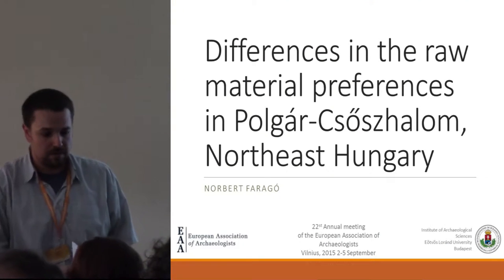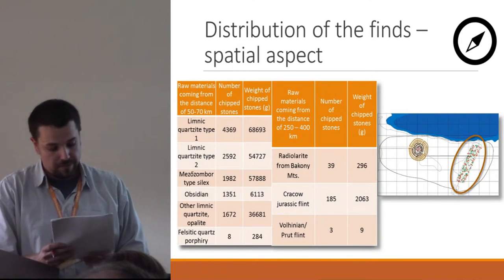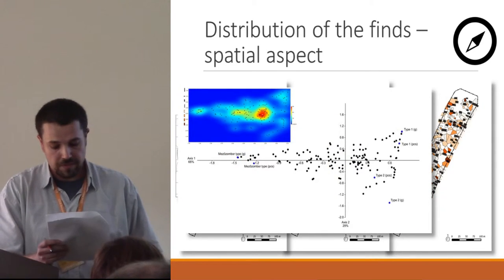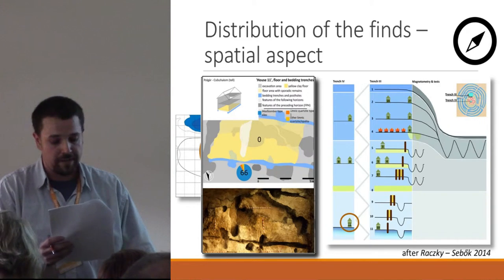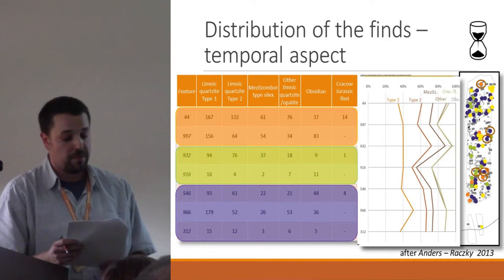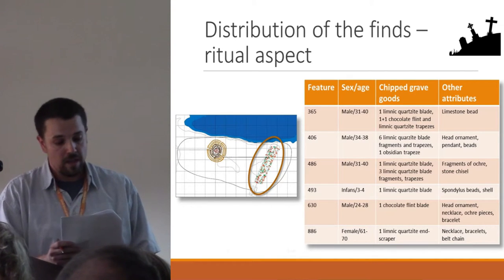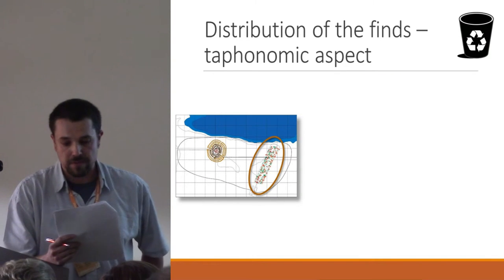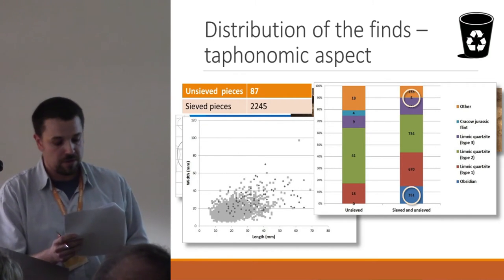Differences in the raw material preferences in Polgár-Csoszhalom, northeast Hungary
Chipped stones played an important role in the sustenance of human life not just in the Palaeolithic, but in the Neolithic period also. The raw material preferences and choices became more indicative as more complex settlements and societies emerged. Chipped stones in different contexts teach us to take into consideration the many aspects of the prehistoric worldview. The case of the Late Neolithic site Polg r-Csőszhalom reflects well these combined phenomena, where two different habitation units (tell and horizontal settlement), two different geographical regions (Central Europe and the Balkans), two different scenes of life (ritual and profane) met and mixed with each other. Although these categories were more plastic and permeable for the prehistoric people, it is worth trying to investigate separately the several situations, where chipped stones played their role. Through these analyses it became clear that, generally, the local raw material is more related to the part of the settlement presumed to be related to daily, while the tell is more oriented toward to distant sources. In other situations the stone itself became a medium and bears a significance, no matter which type it is made of. In some cases, the raw material choice and the technology used may have been forced by practical reasons, without any other motives behind it.

Author - Faragó, Norbert, Eötvös Lor nd University, Budapest, Hungary (Presenting author)